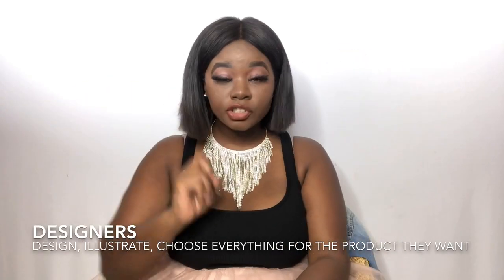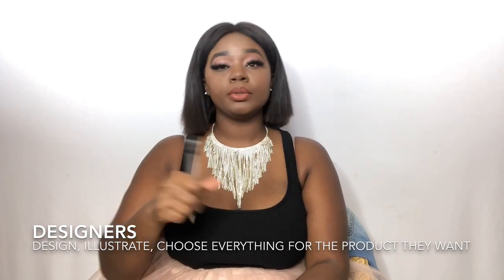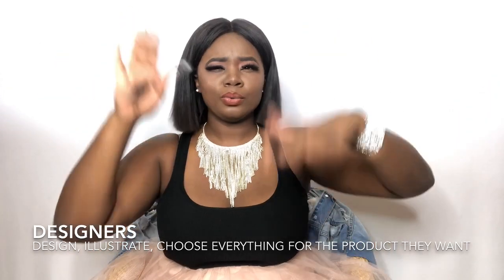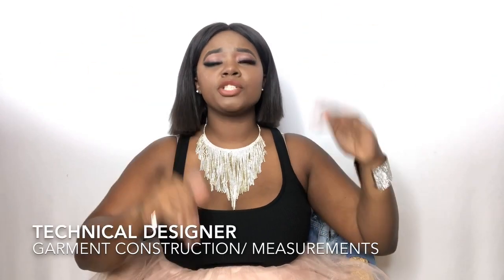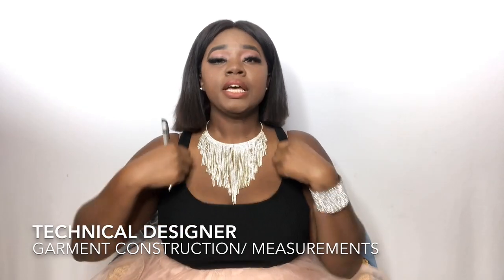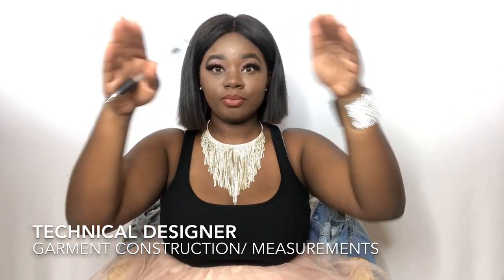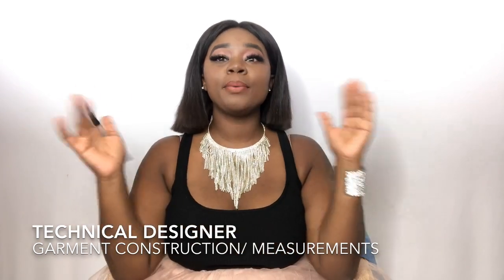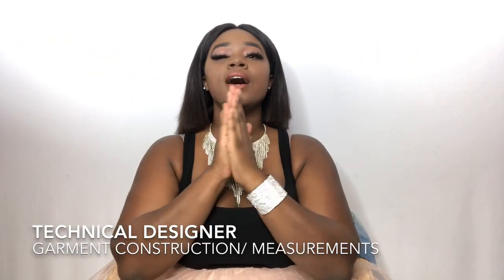FASHION CORPORATE| DO YOU HAVE WHAT IT TAKES TO WORK IN FASHION- PART 1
DO YOU HAVE WHAT IT TAKES TO WORK IN FASHION- PART 1

Hey y’all, so I had to break this video up into 3 parts because I was sharing a LOT of information about working in Fashion Corporate! Corporate offices such as Oscar De La Renta, Ralph Lauren, Club Monaco, Tory Burch and more. I’ve had many positions working at these companies from production productdevelopment design merchandising etc. I hope you all find this video very informative for anyone looking to work in fashion or just wondered, what it takes to work on fashion corporate!

LIFE WITH KAYSIE

Personal IG: @Mskaysie

Business IG: @Barbzstyle92